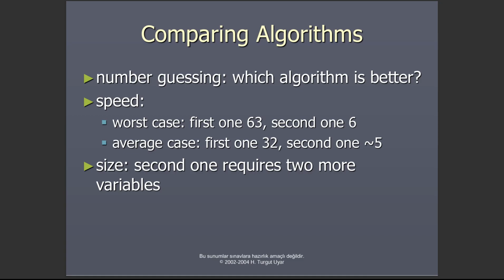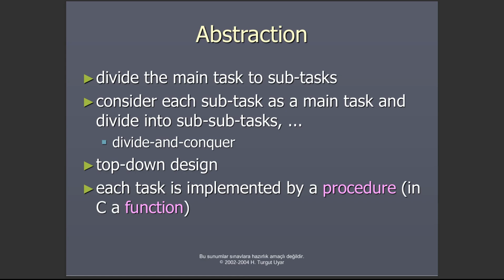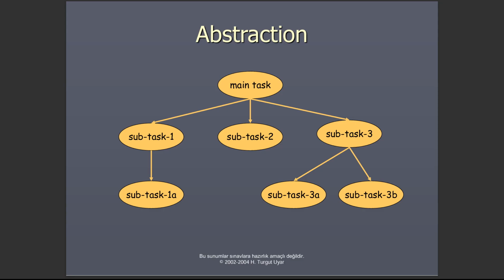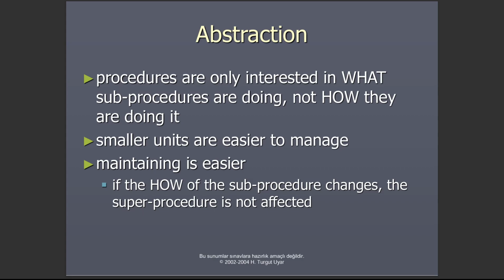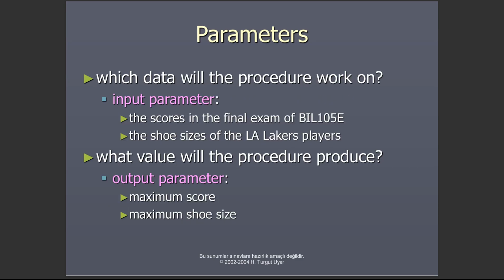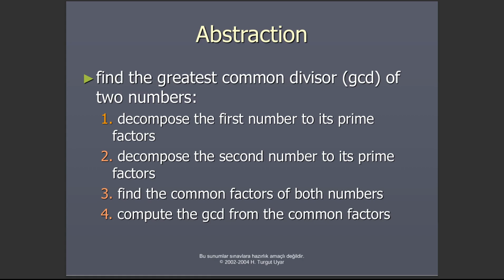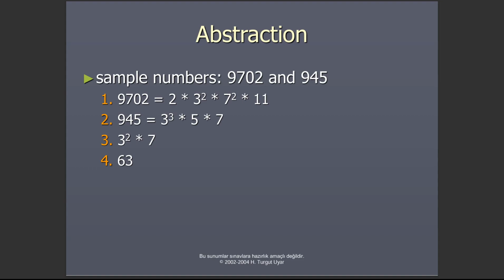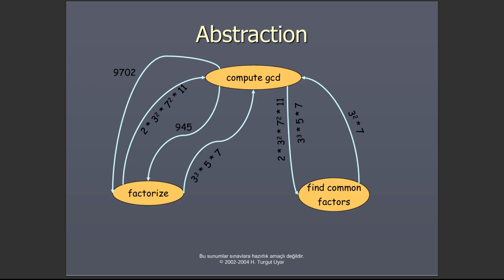Introduction to Programming 04 - Lecture Notes by ITU Department of Computer Engineering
This video is based on the 'Introduction to Scientific and Engineering Computing' course at Istanbul Technical University, by Lecturer Hayri Turgut Uyar.

Video produced by: Hamit Tuğrul Arslan (İTÜ MTAL 9/C No. 362)

Author: Hayri Turgut Uyar